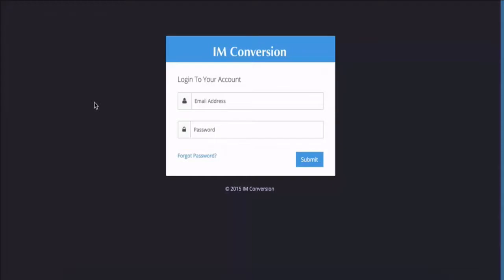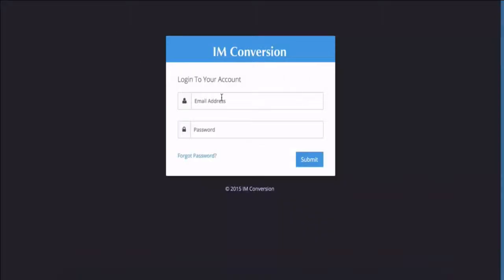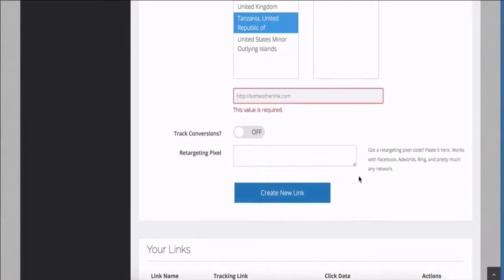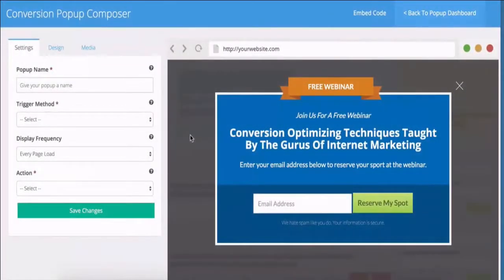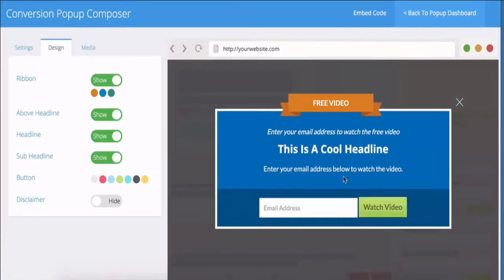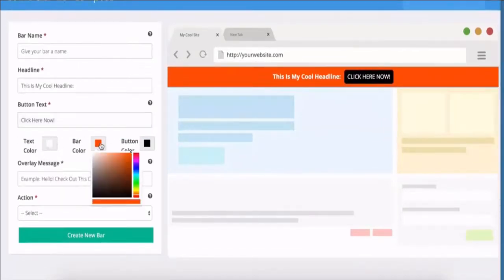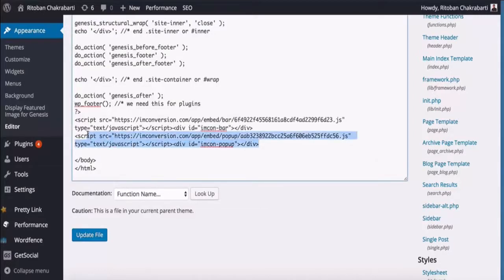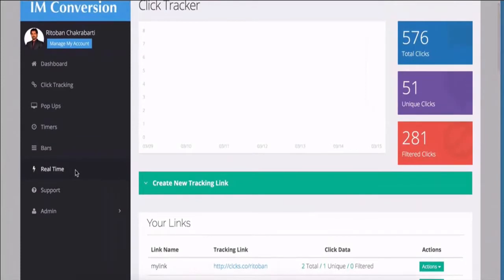IM Conversion Suite Review And Bonus - IMConversion Suite Demo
IM Conversion Suite Review - is a complete conversion toolkit suite at the heart of which lies an advanced click tracking solution and is built for affiliate marketers, bloggers and internet marketers. Read more details in our IM Conversion Suite Review

IM Conversion Suite is a new-age click tracker and suite of conversion tools help you take conversion rates on your landing pages to a whole new level.

IM Conversion Suite Features :

1. Click Tracker : The IMConversion click tracker has pretty much all the features that beginners to intermediate internet marketers would need

2. Conversion Bars : You can have a sticky horizontal bar that either redirects people to a link of your choosing, or gets them to opt-in.

3. Conversion Pop-ups : The popup call-to-action can either be a redirect to a link of your choice or to drive more subscribers toyour list. Integrated with major autoresponder services, setting these up is a breeze.

4. Countdown Timer : The IM Conversion Suite countdown timers can be embedded not only on your webpages, but also in your email promos.

5. Pin-Point Accurate Analysis : You get a bird’s eye view of everything that’s going on in your account right now.

Read more details in our IM Conversion Suite Review and get a huge IM Conversion Suite Bonus package

Incoming search terms:

IMConversionSuiteReview;
IMConversionSuiteReviews;
IMConversionSuiteBonus;
IMConversionSuiteSoftware;
IMConversionSuite;